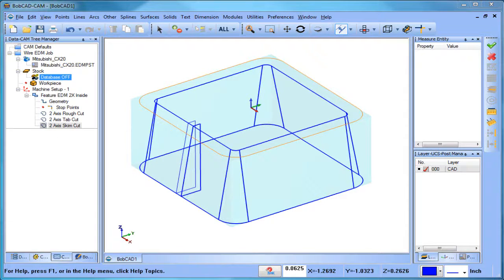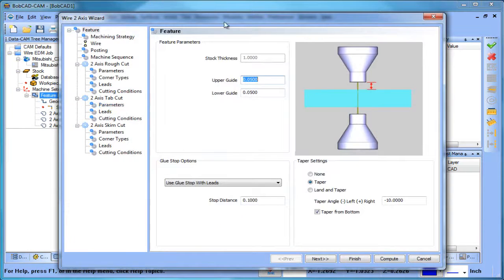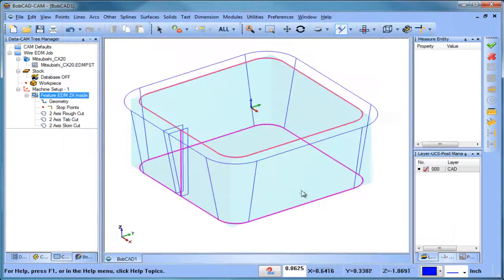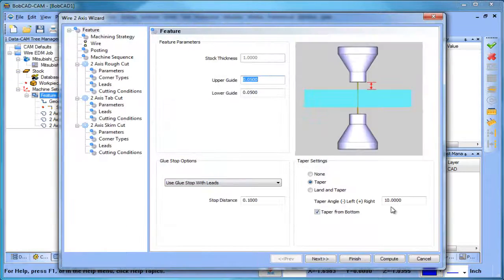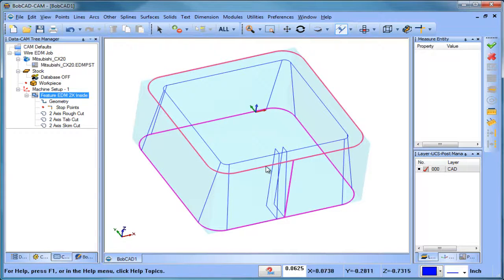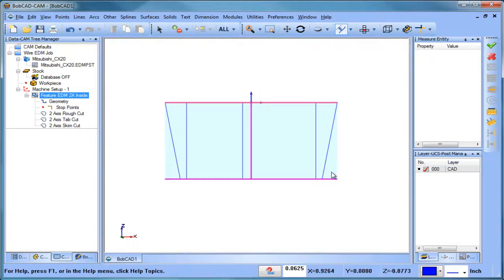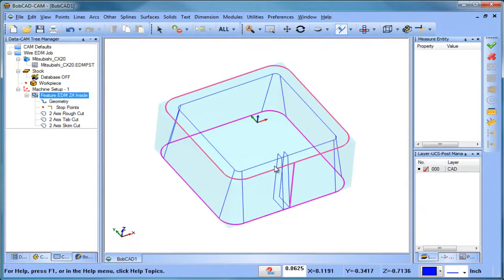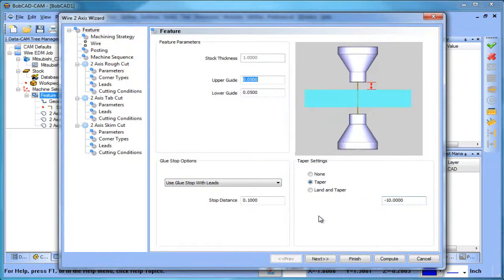2 Axis Taper Setting BobCAD CAM V28 Wire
In this BobCAD After Dark Video, I explain the different taper settings and how the change the taper on your 2 axis wire parts.